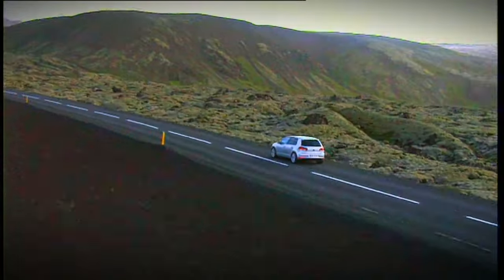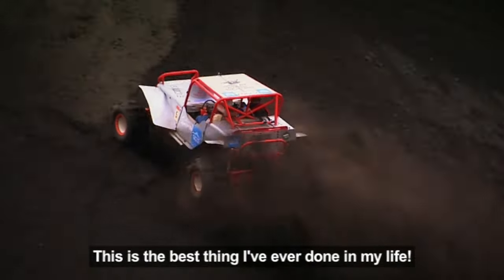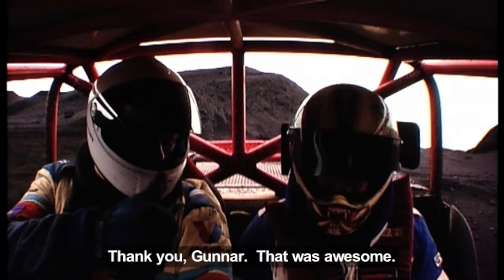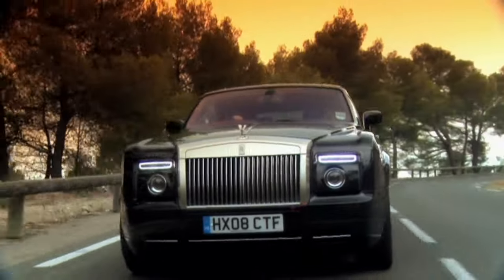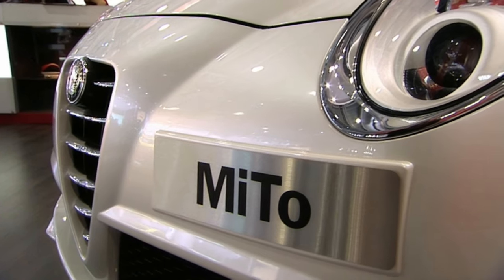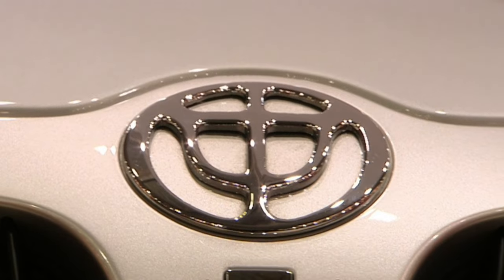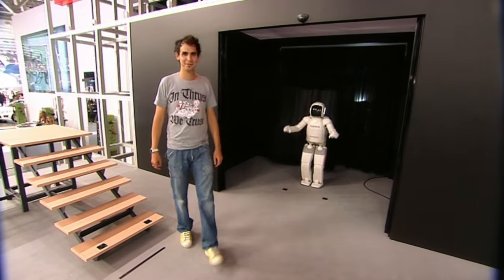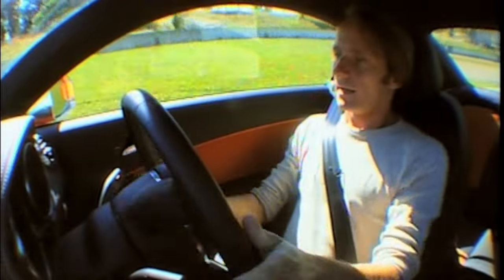Porsche Cayman v Audi TTS - Fifth Gear Europe: Episode 1 FULL Show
For the first time on YouTube, this is Fifth Gear Europe! Produced way back in 2009, this show featured the very best car stories from across the continent, familiar Fifth Gear faces Tom Ford and Jonny Smith will be joined by a host of respected European journalists and racing drivers – including Slovakian motoring journalist Ziga Colja, German touring car driver Tim Schrick, German motoring journalist Frank Jacobs, Finnish motoring correspondent Anette Latva-Piikkila and Portuguese journalist Joaquim Oliveira.   As well as putting some of the world’s most exciting vehicles through their paces, the team will report on the industry’s hottest trends, bringing you the latest technological advances in concept cars, bio-fuels and electric cars.